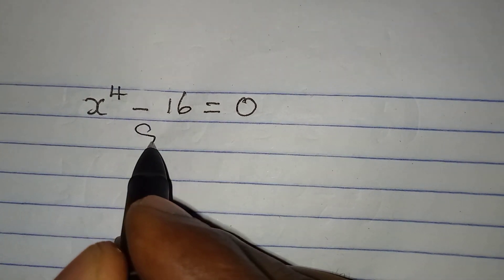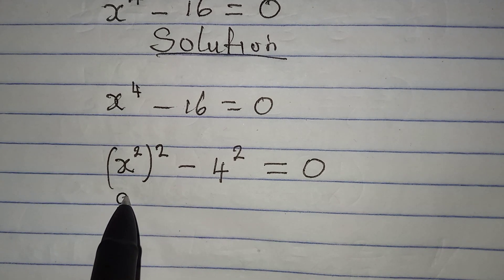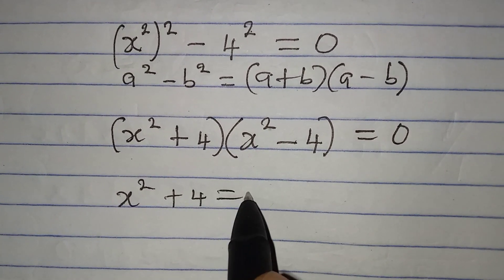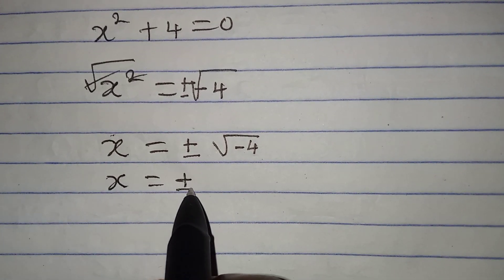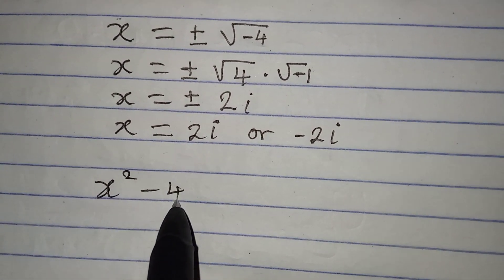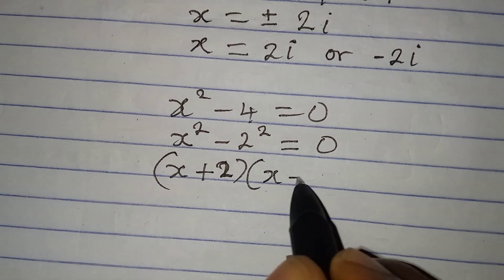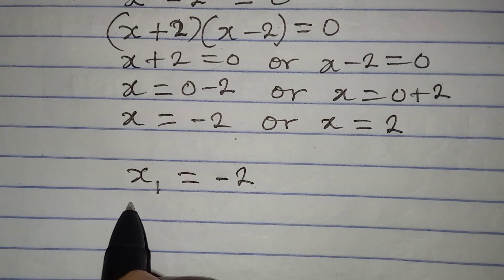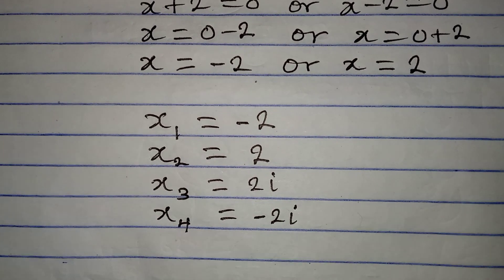Olympiad Mathematics | The four solutions |Can high school students solve this?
This is beautifully solved for you